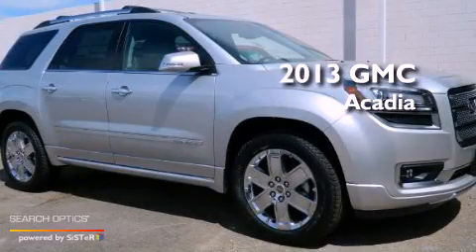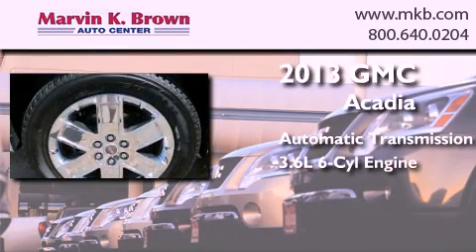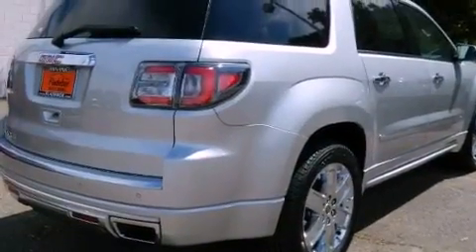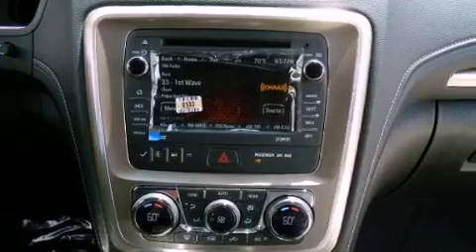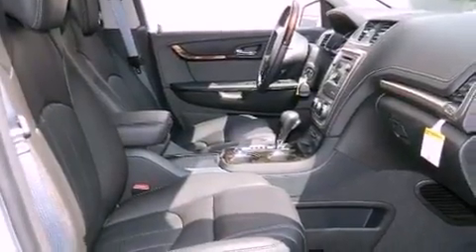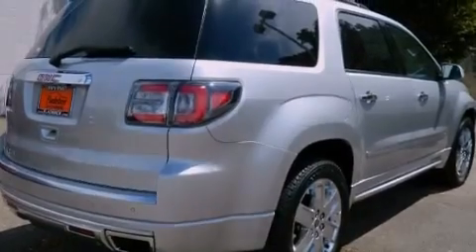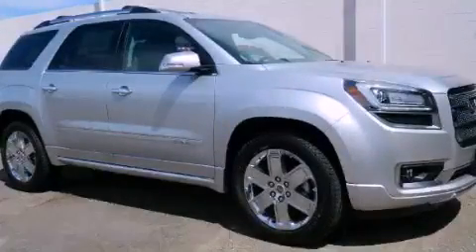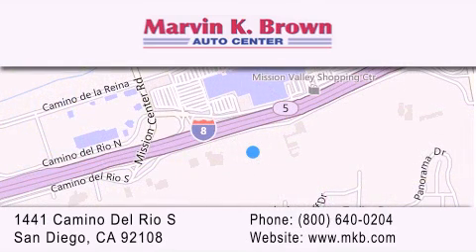2013 GMC Acadia San Diego CA 92108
Year : 2013
 Make : GMC
 Model : Acadia
 Engine : V6 3.6 Liter
 Trans . : 6-Spd Automatic
 Exterior : Quicksilver Metallic
 Miles : 5
 Interior : Ebony
 Stock : 613177